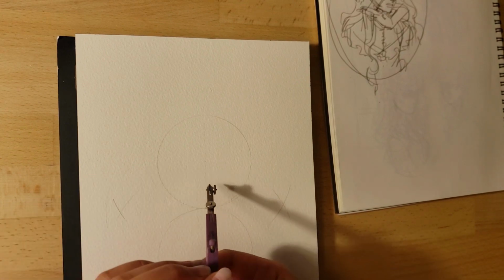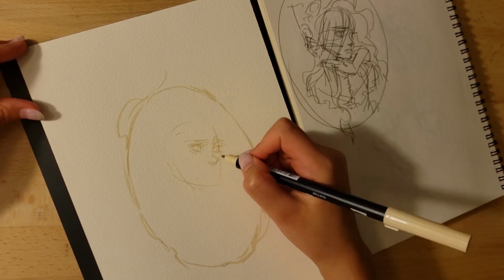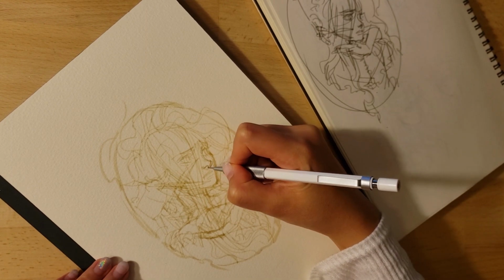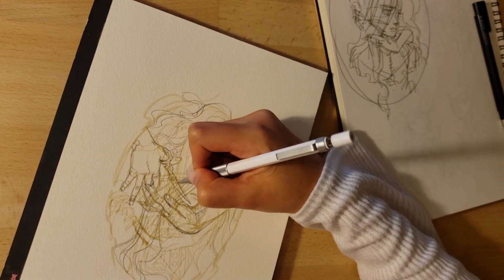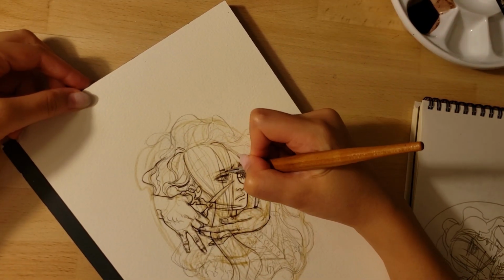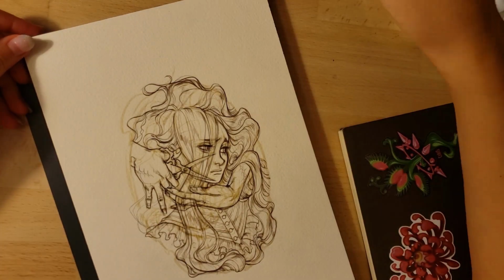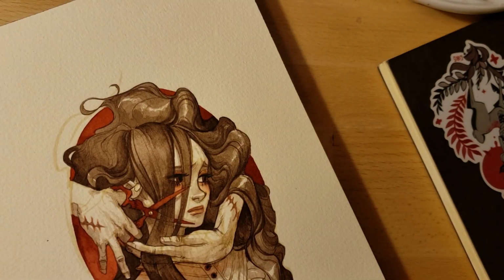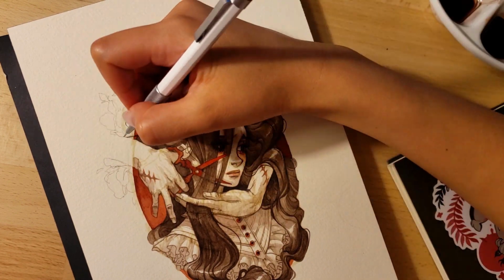"SNIP" Ink Speedpaint + chat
Hey everyone! I'm backkk.